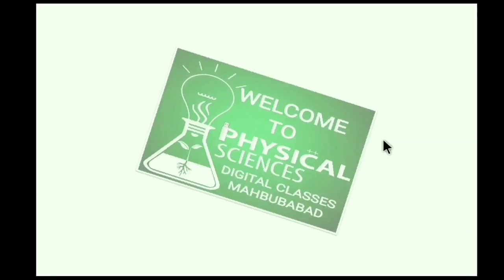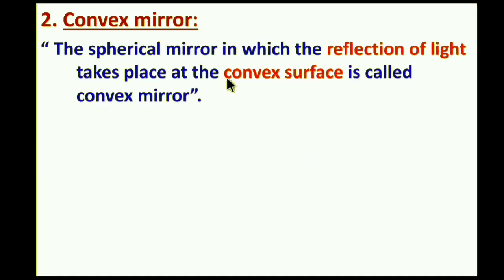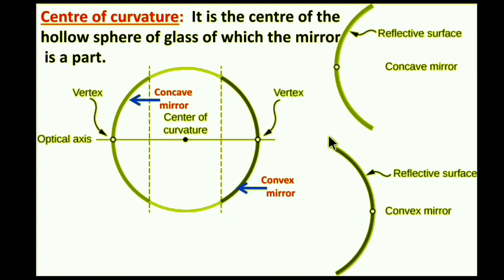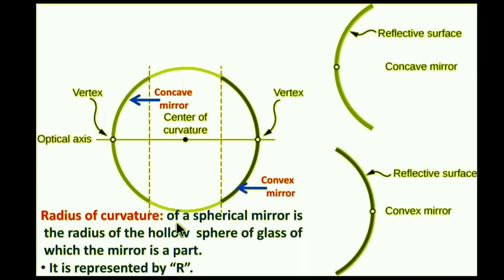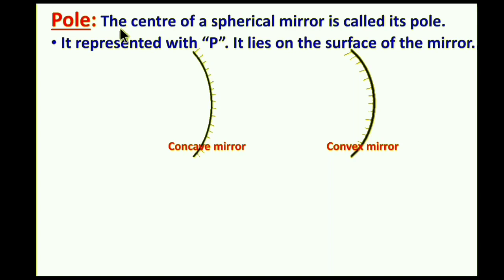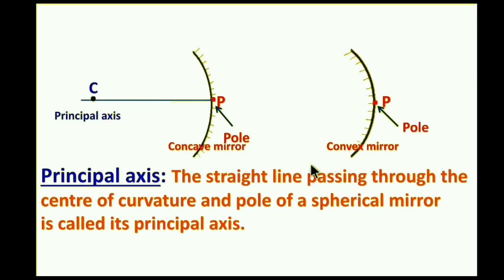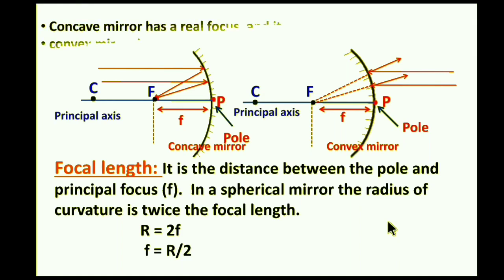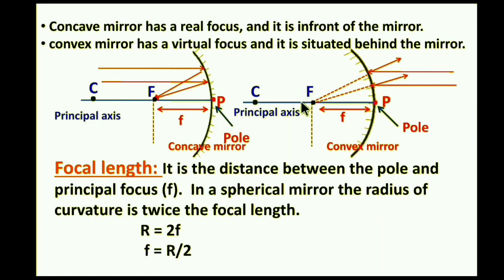10 th Class / Physics / Unit 1 Part - 3 // Mahabubabad Education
By Narendrababu TSMS MABD